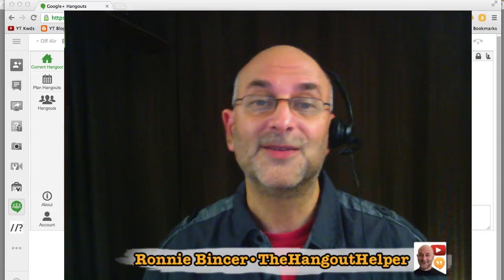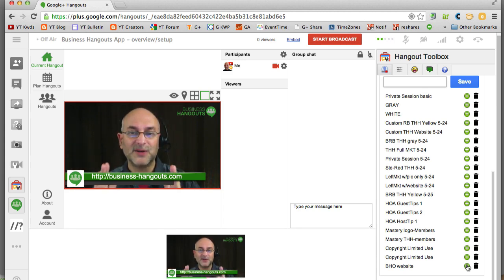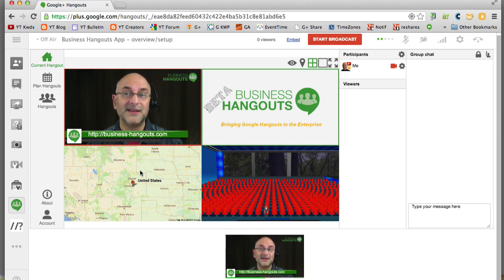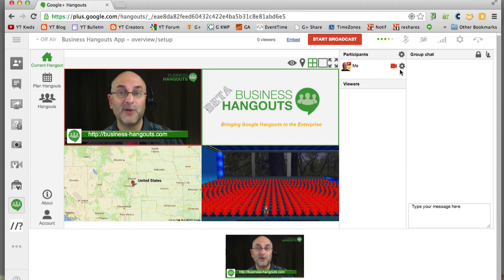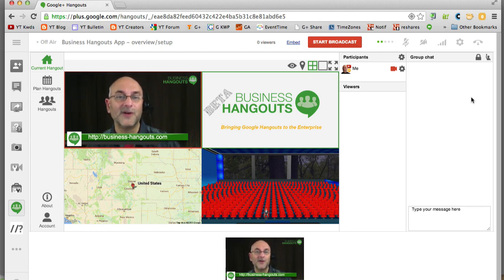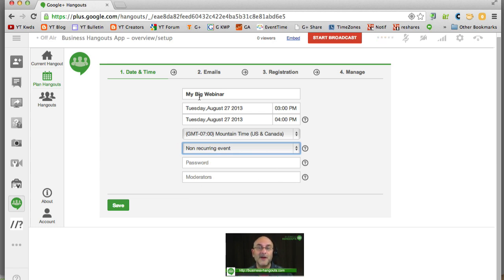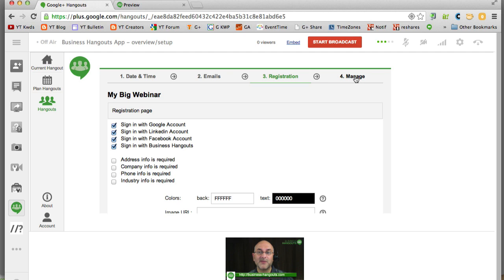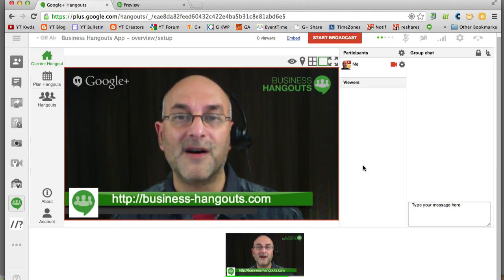How to start using Business Hangouts™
In this video, Ronnie Bincer, aka The Hangout Helper, shows you how to schedule your first Business Hangout.